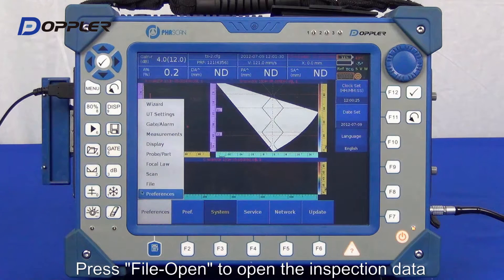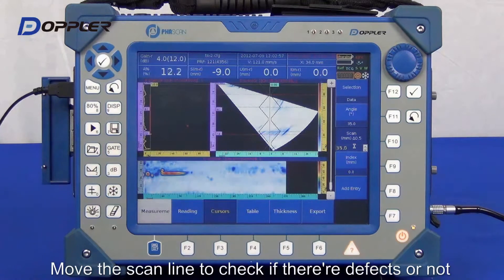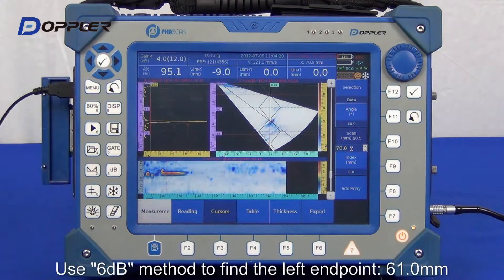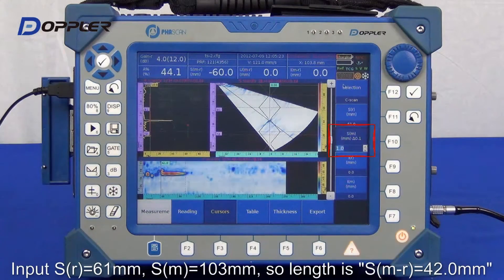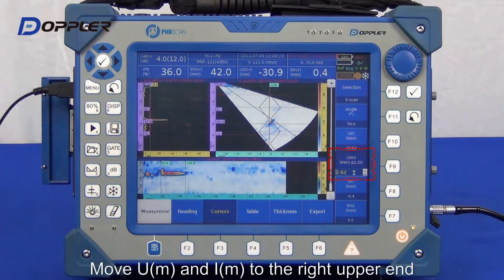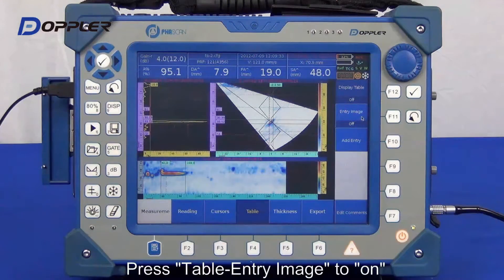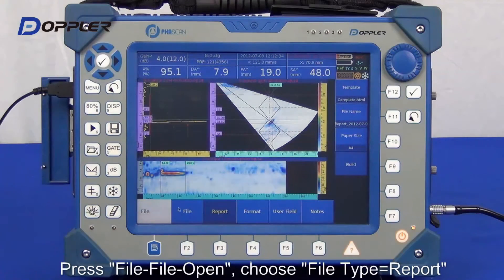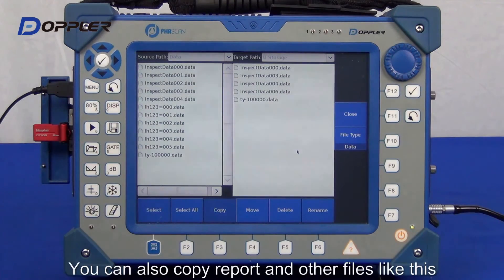Part8 Data Analysis on Instrument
Phascan Phase Array unit Operation from zero to report issuing. This is Part 8.